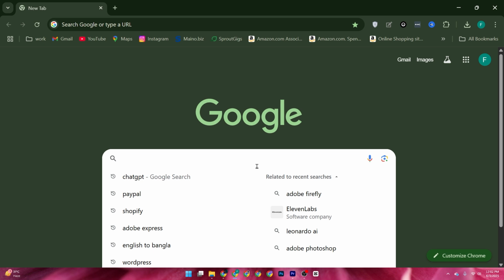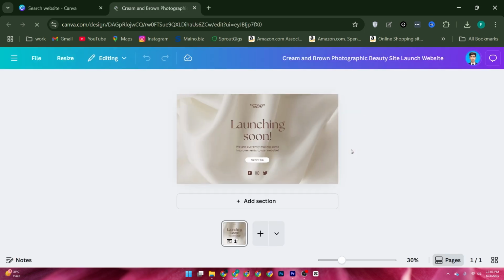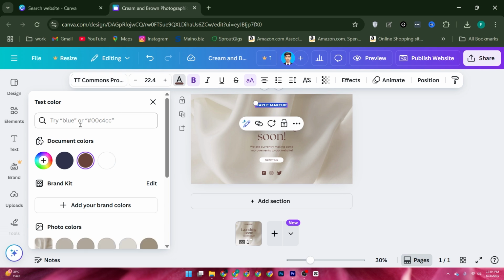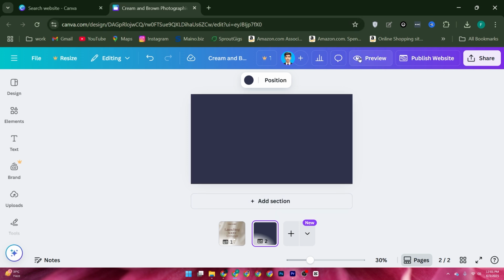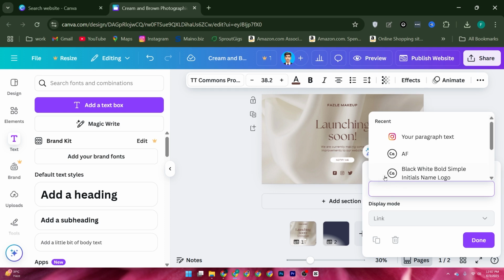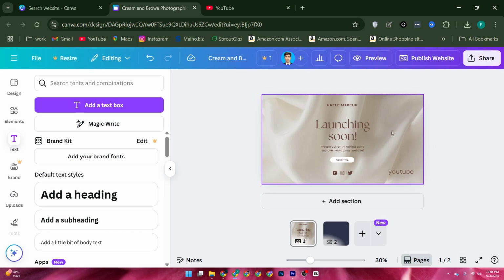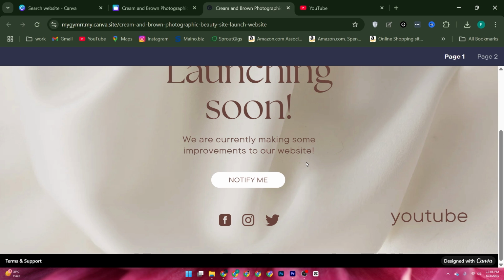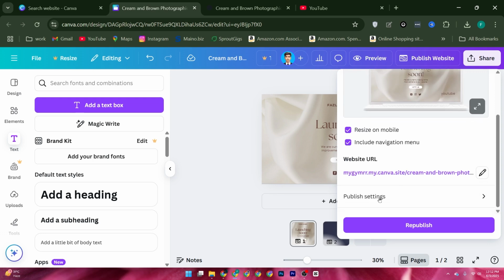How to Create a Website for Free in Canva (2025) | Canva Tutorial for Beginners Step by Step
Want to design a free website with Canva in 2025? 🚀 In this beginner-friendly tutorial, I’ll show you step by step how to create a website in Canva without coding — perfect for small businesses, personal brands, or anyone who wants a simple and professional site.

✨ In this Canva tutorial for beginners (2025), you’ll learn:

How to create a website for free in Canva (no hosting costs)

How to use Canva’s free website builder for beginners

Customizing layouts, colors, fonts, and images

Adding sections, buttons, and links for easy navigation

How to make a website for free for small business using Canva

Tips to design a responsive and professional-looking site

Canva AI tutorial for beginners – speed up your design with AI tools

This is the complete Canva for beginners tutorial to help you understand how to use Canva and build your own website in minutes.

🔗 Watch until the end to see exactly how to make a website with Canva for free in 2025!